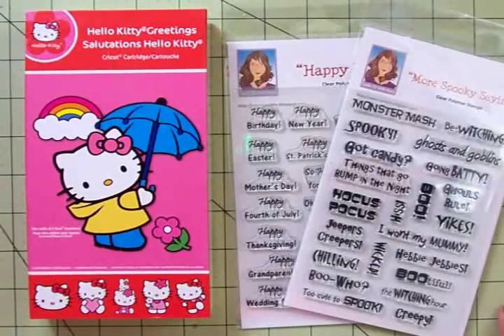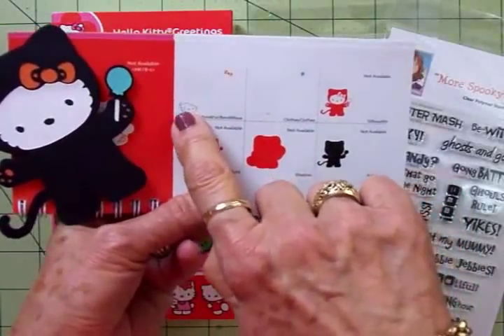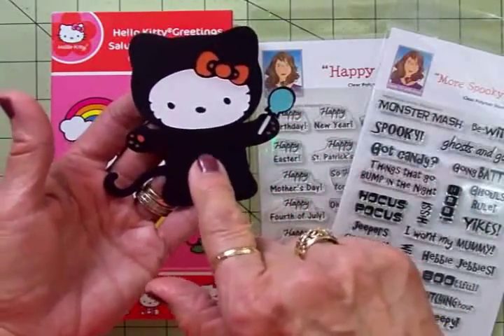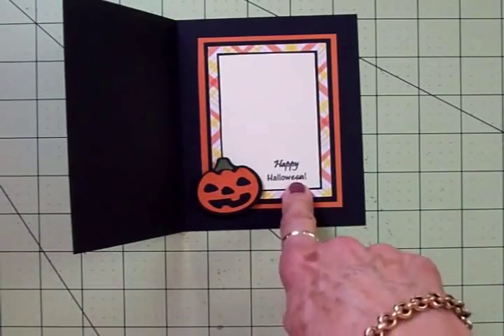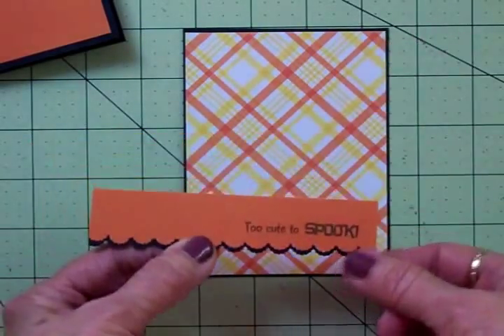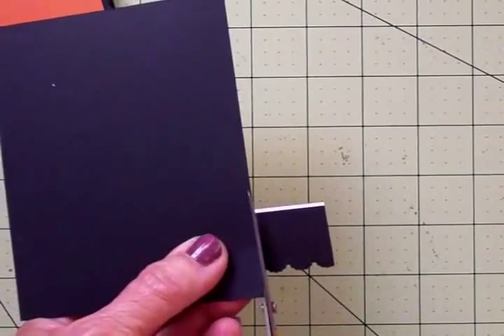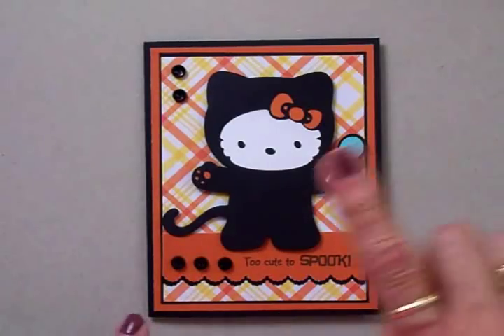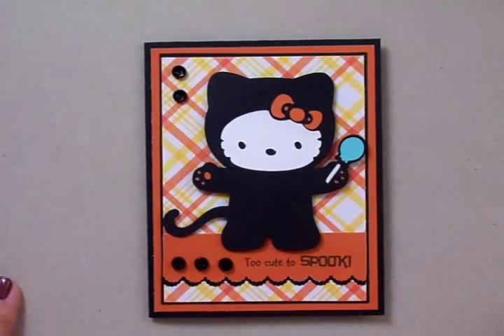"Too Cute to Spook"